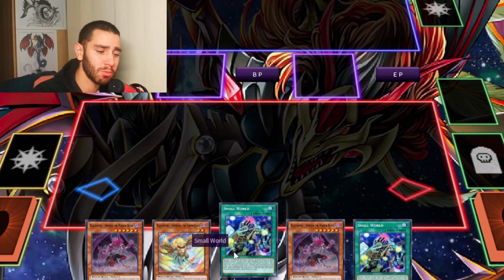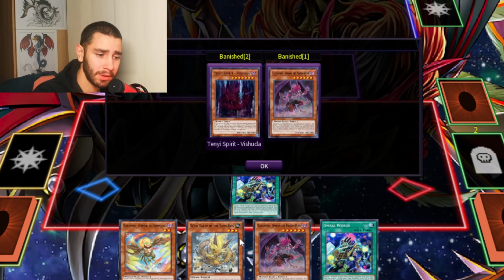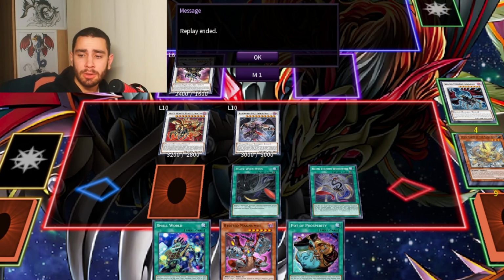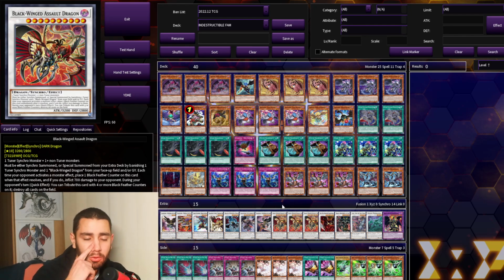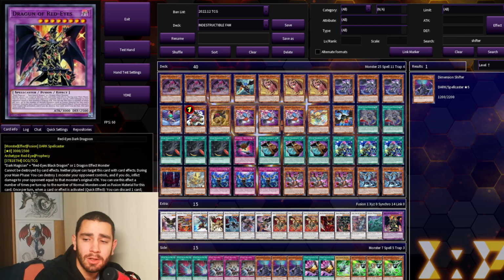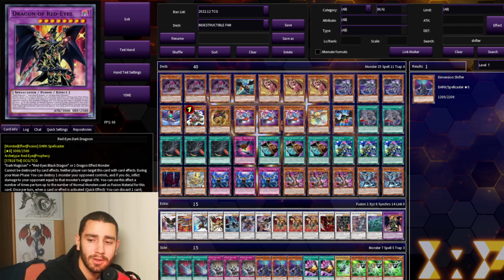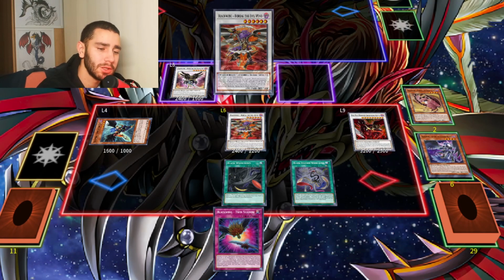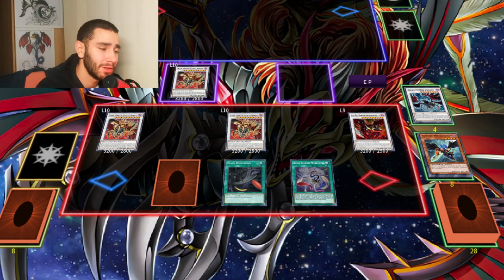DECK PROFILE: NEW INDESTRUCTIBLE FULL ARMOR MASTER - PURE SYNCHRO BLACKWING DECK - SO MANY OPTIONS!